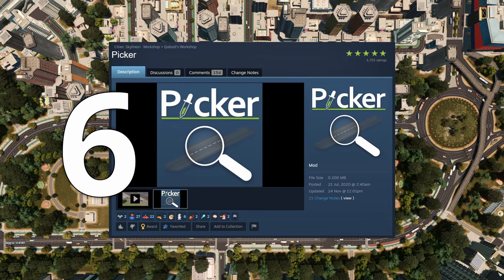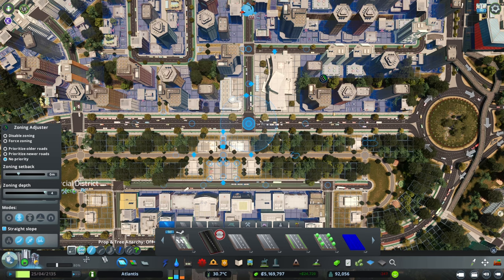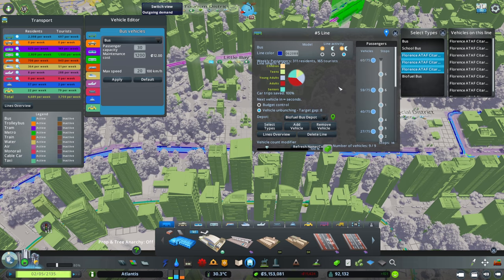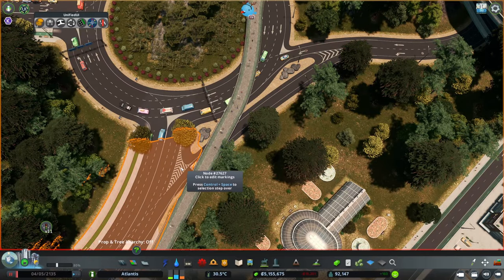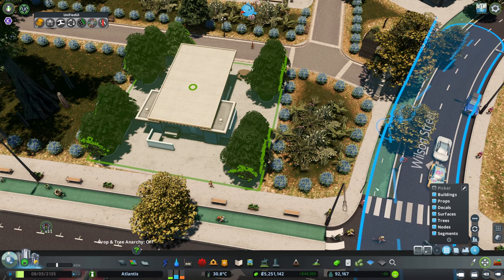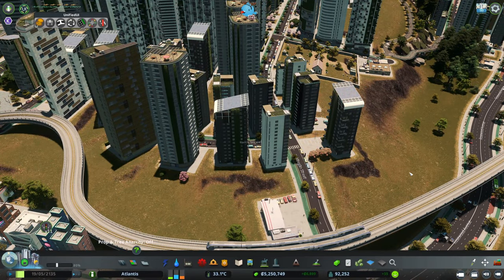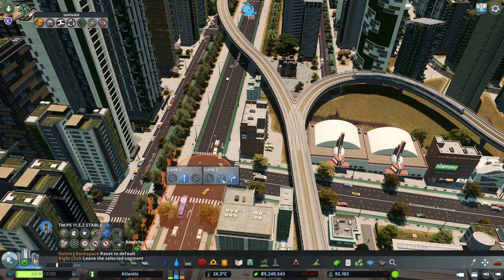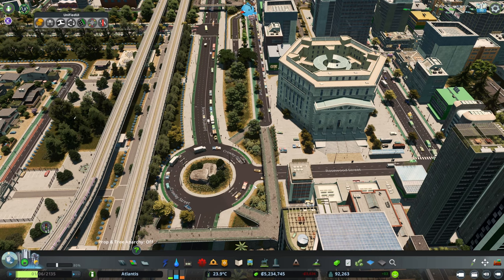Top 6 Cities Skylines Mods For Beginners To Start 2022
Here are the top 6 Cities Skylines Mods for beginners to Start 2022.

If you like any of those, you can check them out on Steam using the following links: